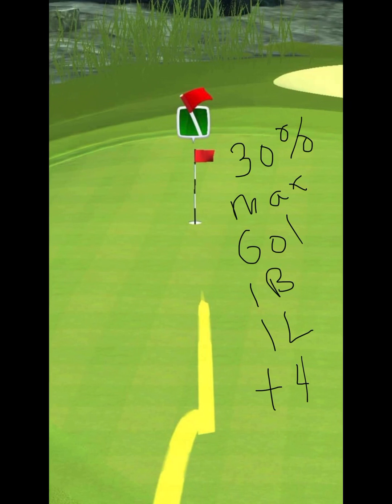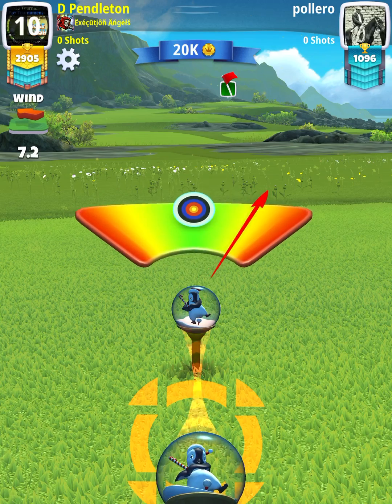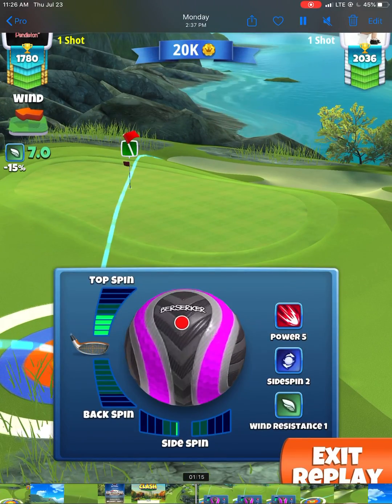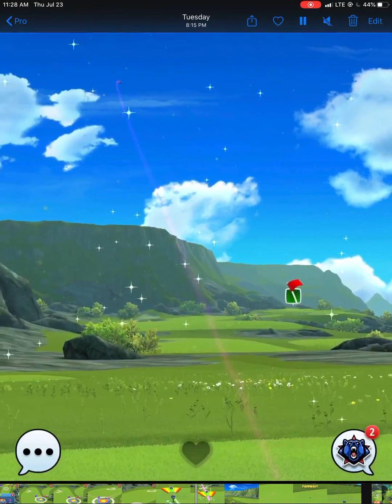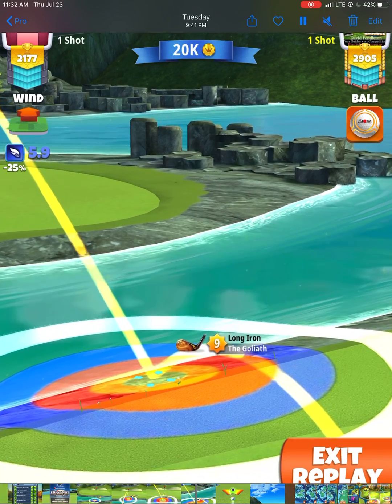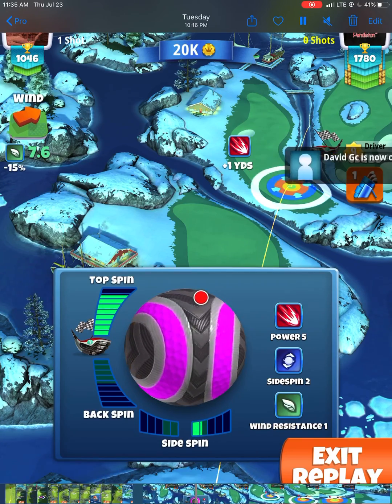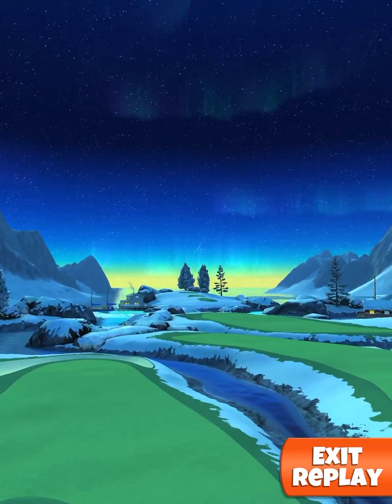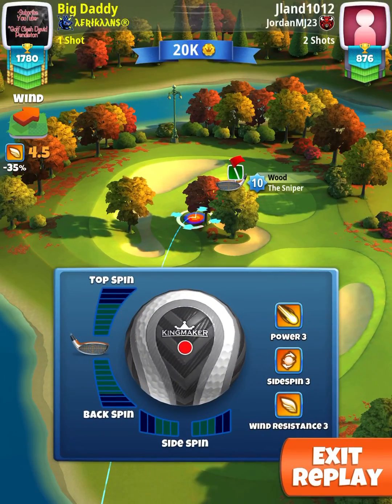Golf clash Euro Champions PRO Walkthrough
Thank you for checking out my video. Very detailed walkthrough to help set you up for tournament success.